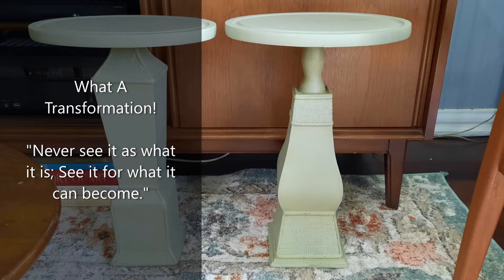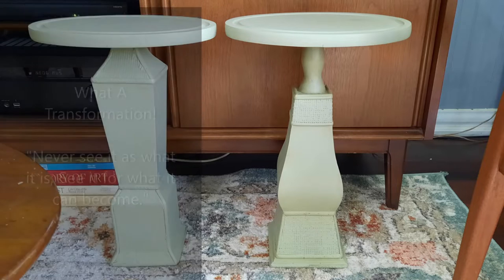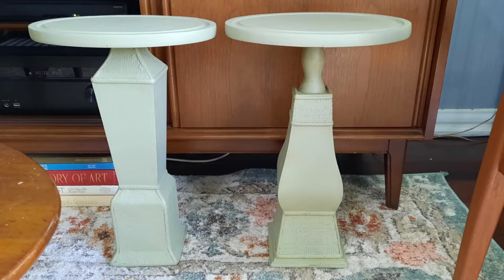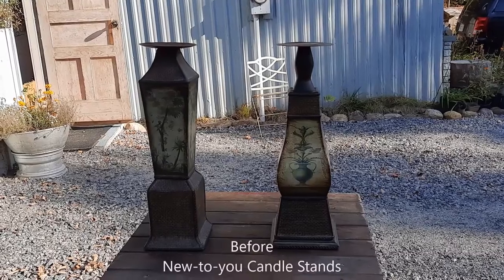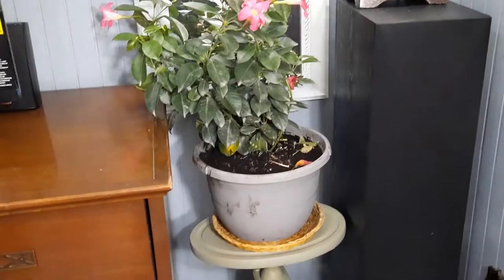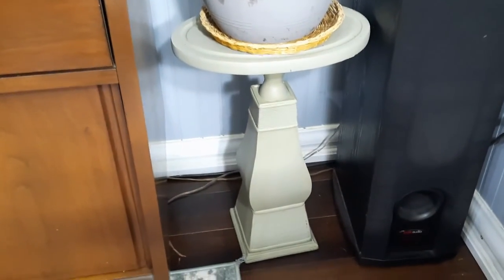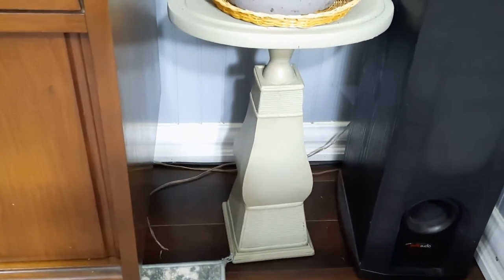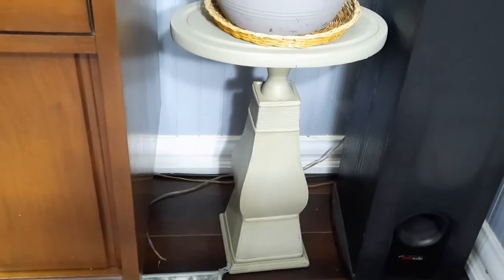Vintage Finds DIY Plant Stands Before & After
In this video I show you the before and after of two  vintage candle stands and wooden cutting boards! I transformed them into two plantstands for my indoor plants in our family-living room.